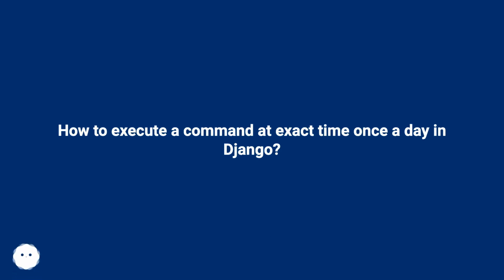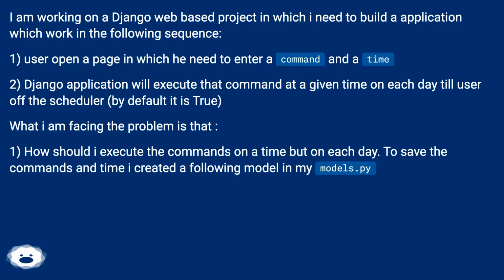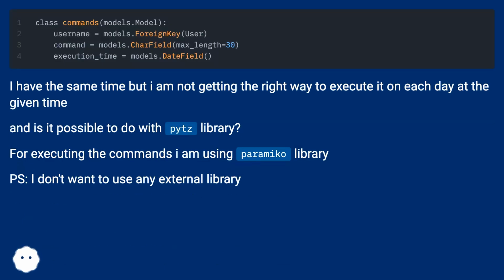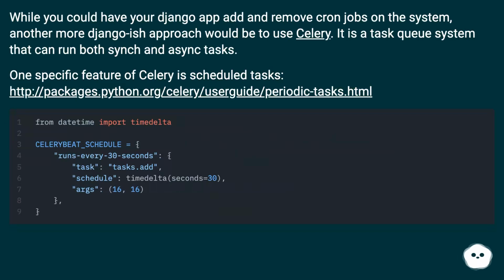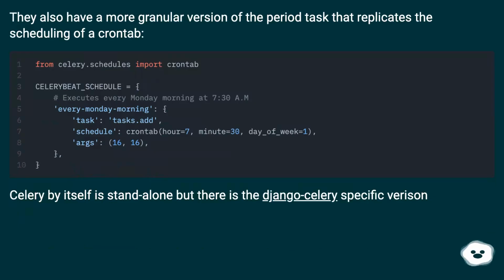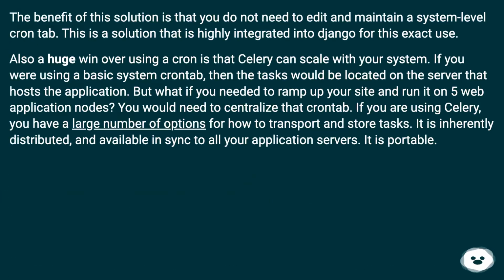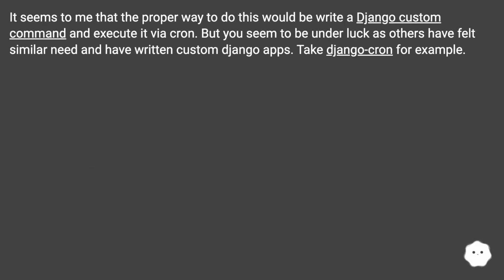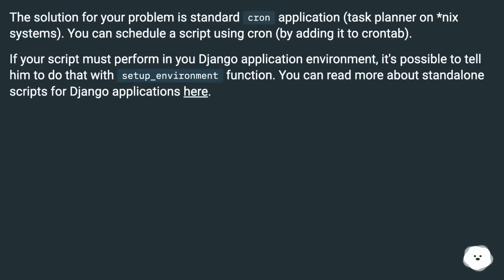How to execute a command at exact time once a day in Django?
Chapters
00:00 How To Execute A Command At Exact Time Once A Day In Django?
00:58 Accepted Answer Score 10
02:08 Answer 2 Score 3
02:27 Answer 3 Score 1
02:52 Thank you